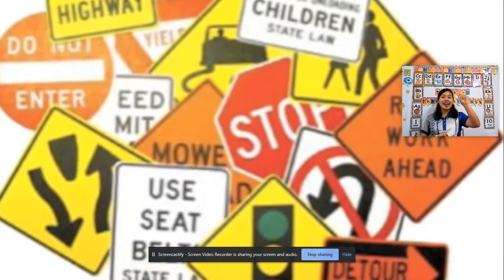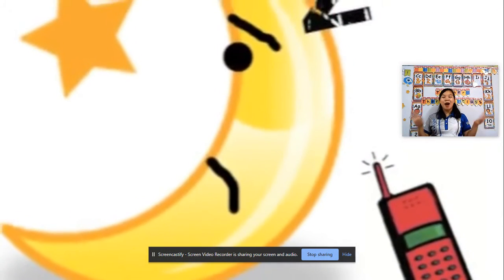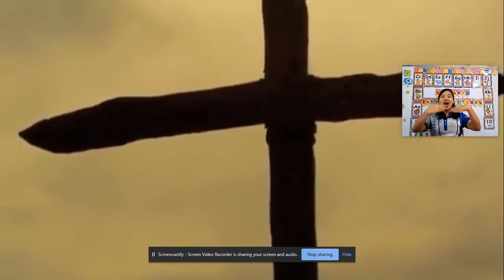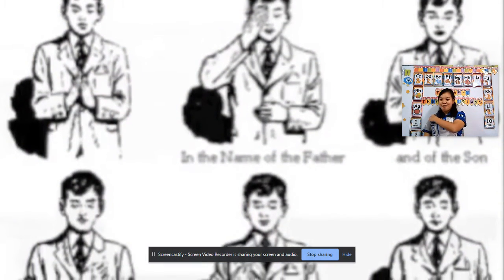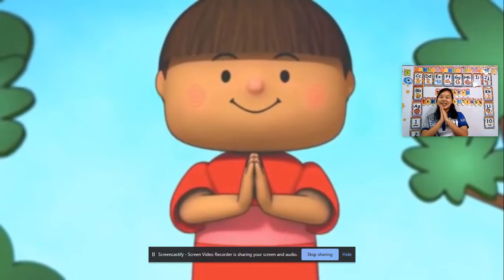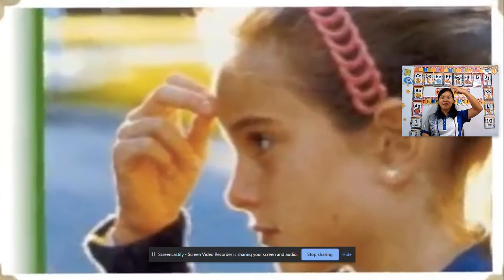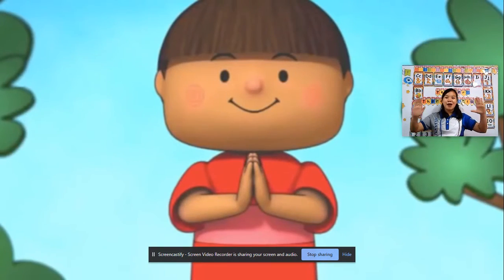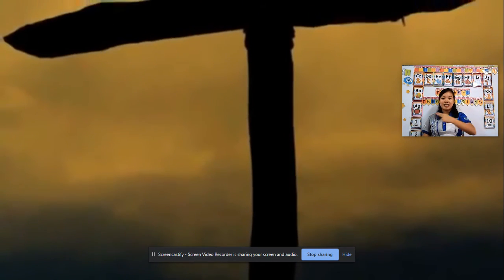Sign of the Cross